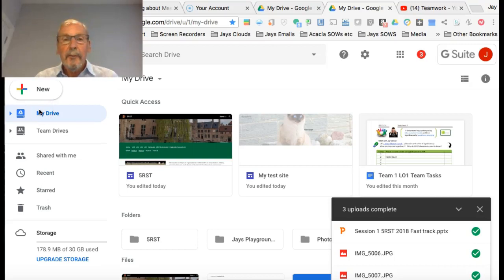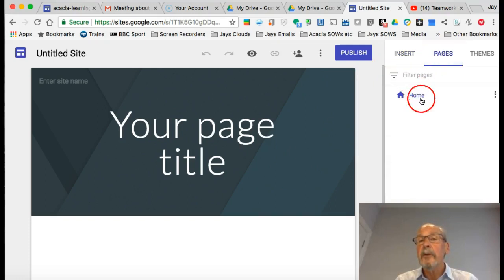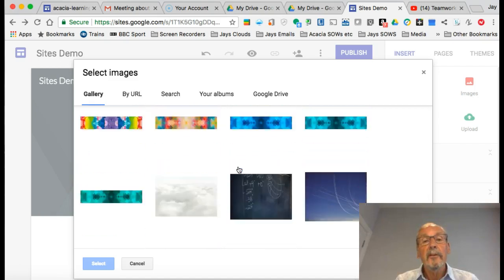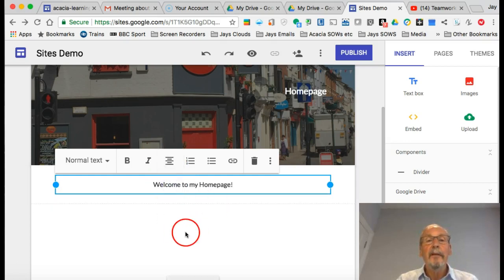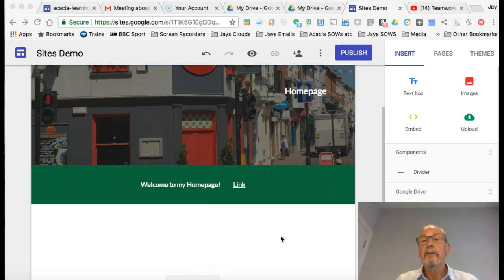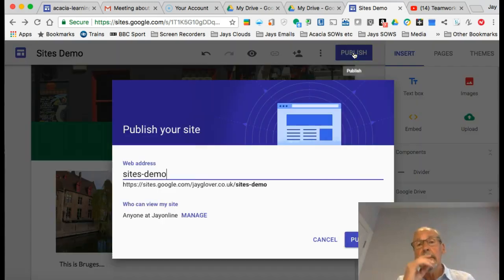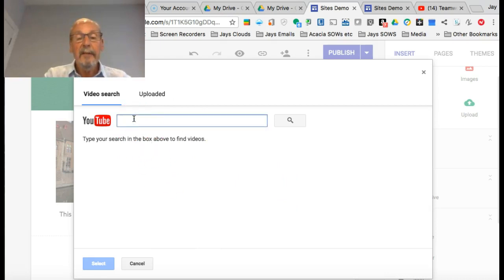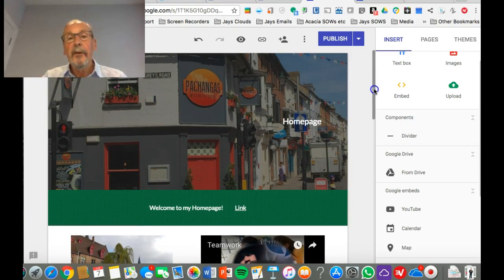Using google Sites 2